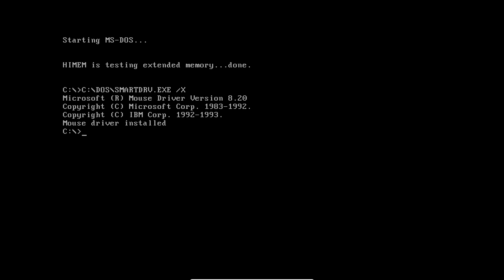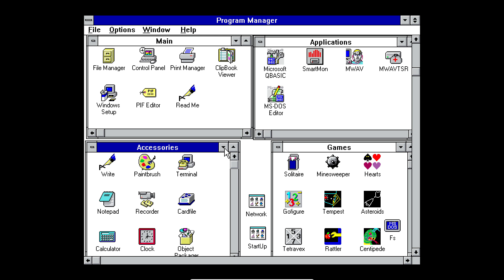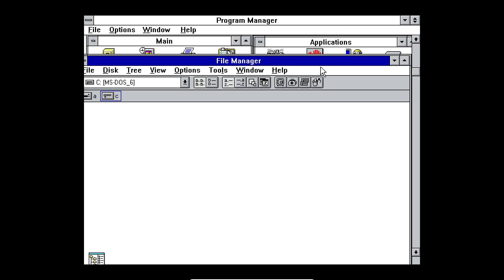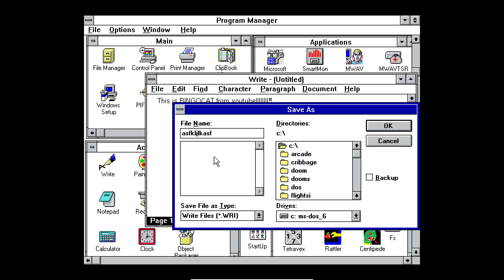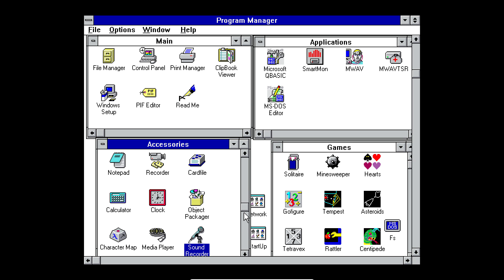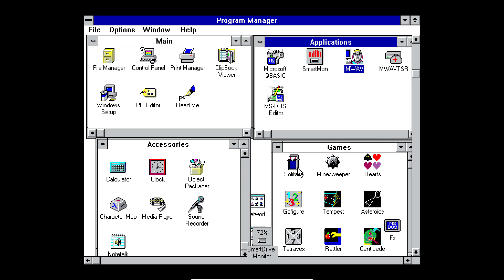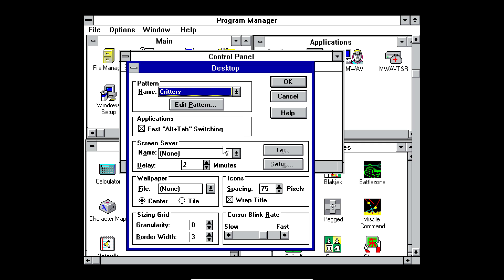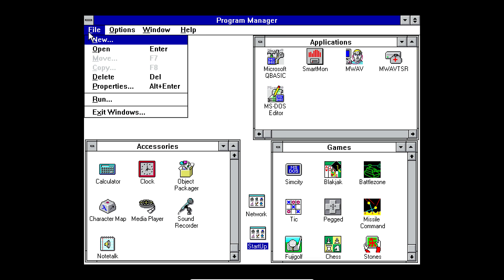Using Windows 3.11 for the First Time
I try to see if Windows 3.11, an OS released from Microsoft in late 1993, still holds up today.